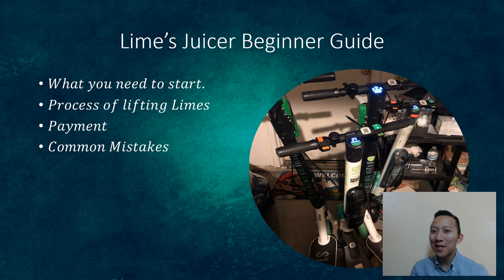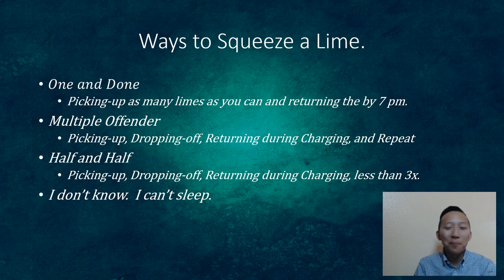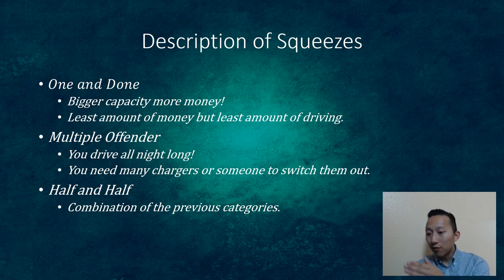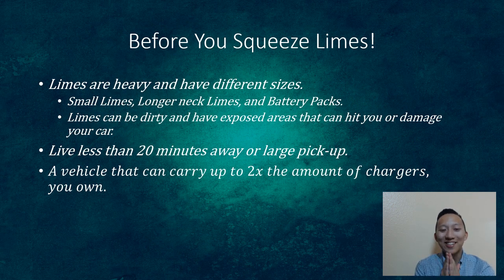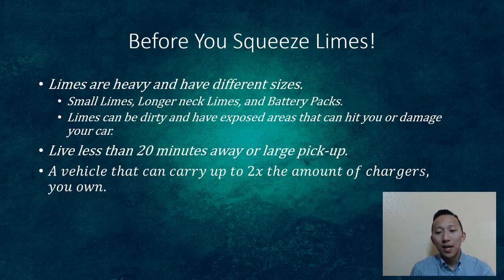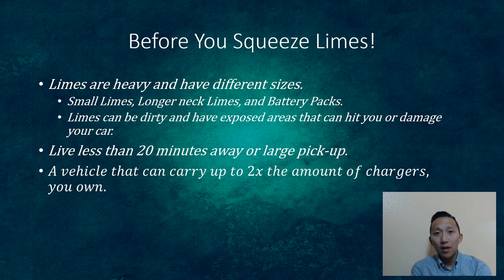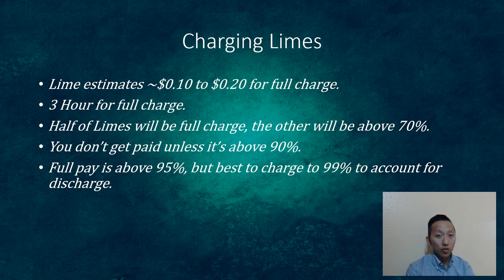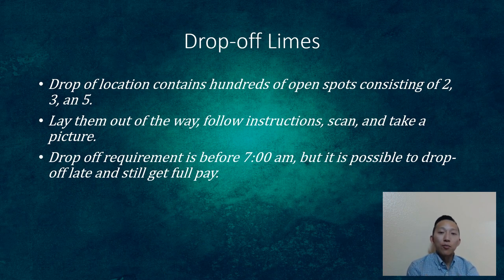Lime Scooter Beginner Guide Before You Start Juicing 2018-2019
I created this beginner guide because I made a bunch of mistakes, and no-one had a video to tell me how juicing lime scooter worked.  I cleaned-up my truck that night and went out, and it was horrible.  But, I learned, and now, I want to share with you what I learned!